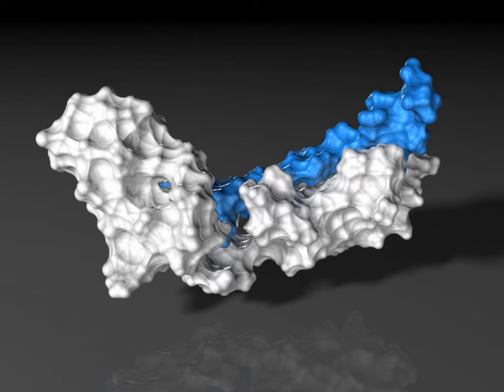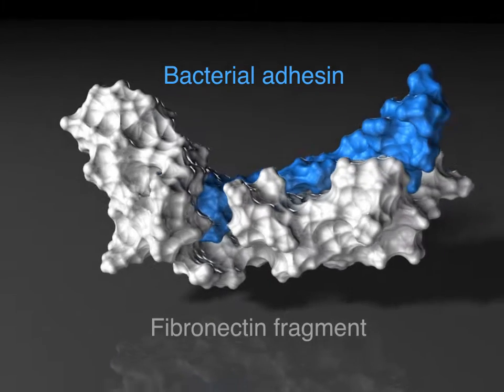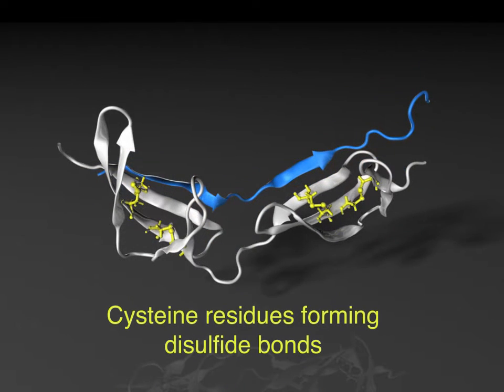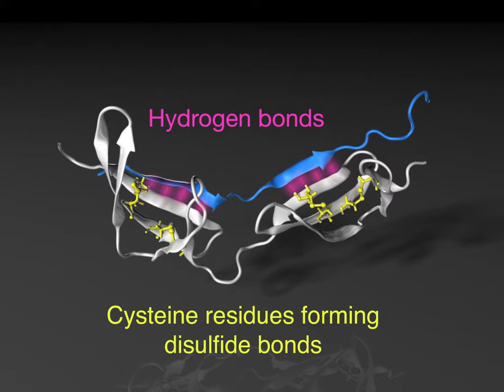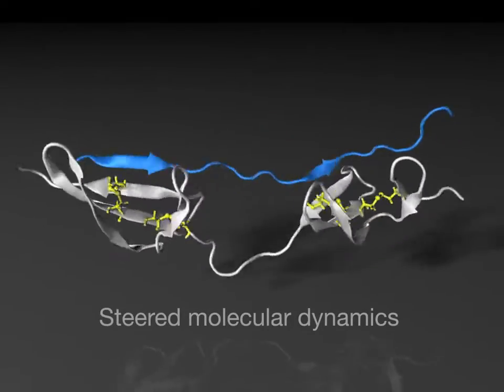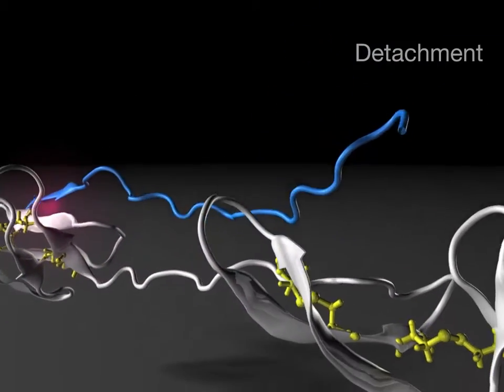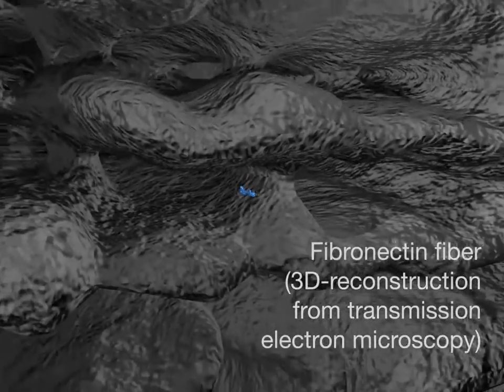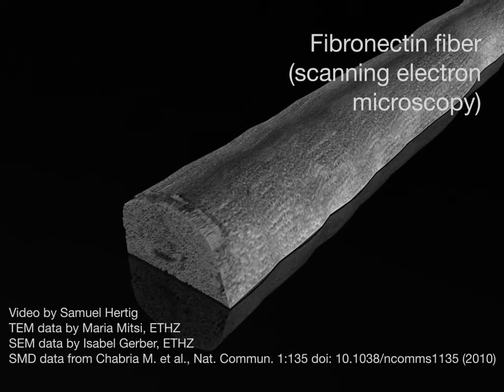Animation of a molecular dynamics simulation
Animation describing a molecular dynamics simulation of a protein complex in the context of its environment. Created using Autodesk Maya, the molecular graphics software VMD and Adobe AfterEffects. Featured in “G. T. Johnson and S. Hertig: A guide to the visual analysis and communication of biomolecular structural data. Nature Reviews Molecular Cell Biology 15 (2014), 690-698.”